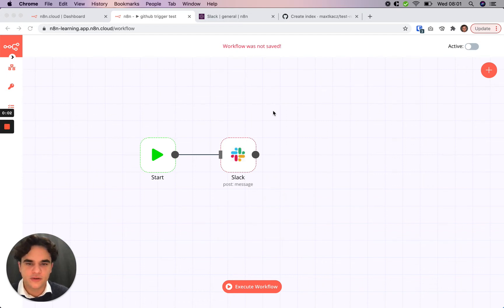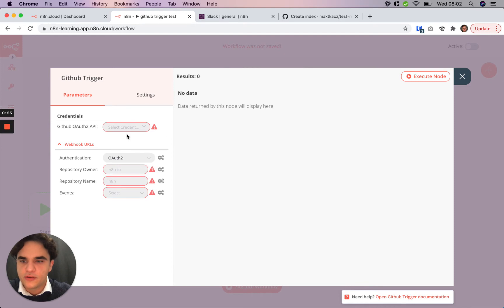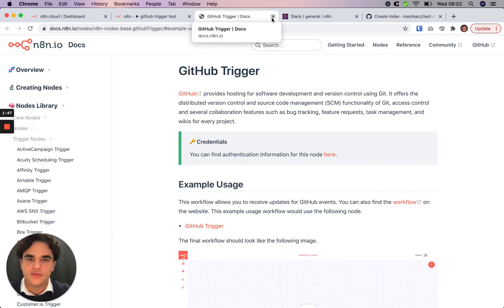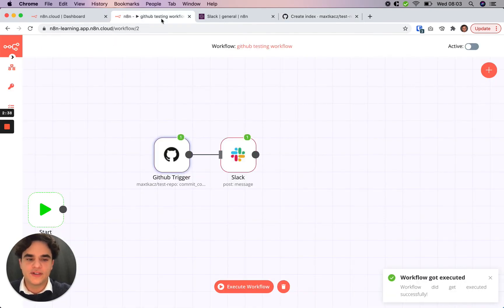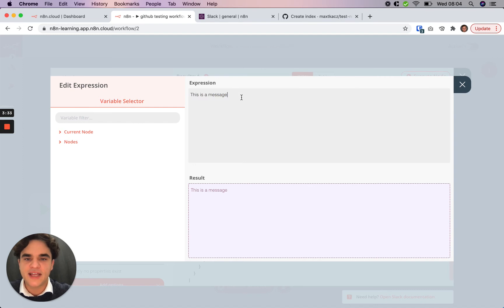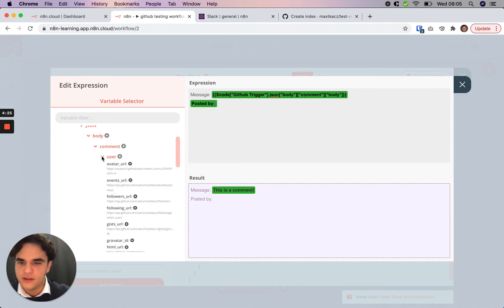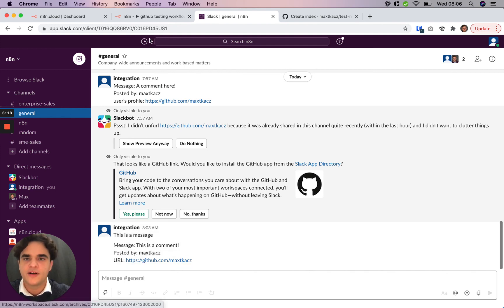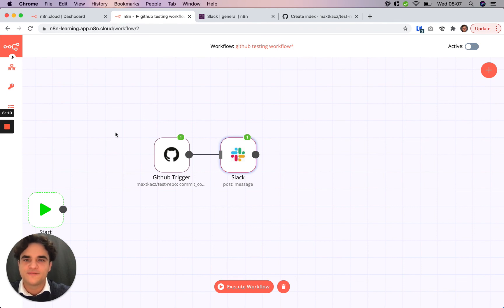Get started with n8n.cloud (Part 2)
In this tutorial, we'll setup a Github Trigger that starts the workflow each time  a user comments on a commit on a particular repo. We'll then use n8n expressions to reference that data in the Slack node to post the comment to a channel.